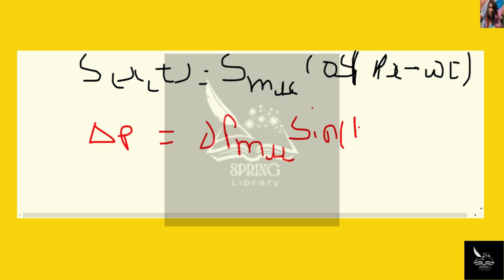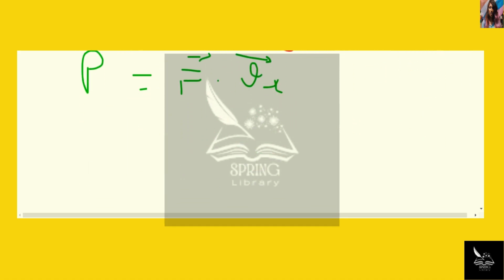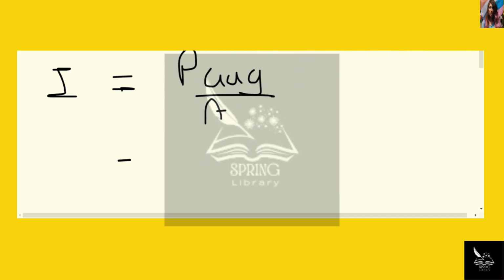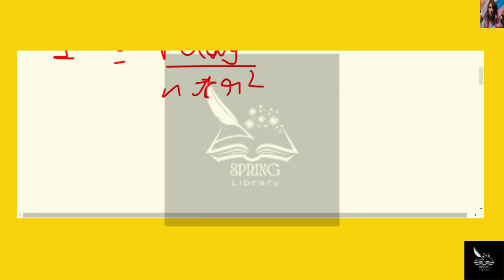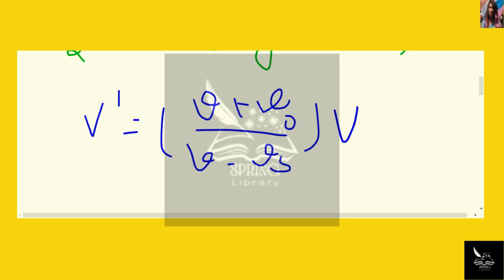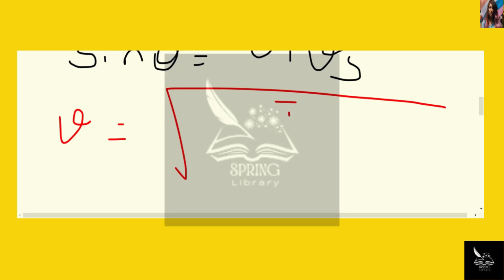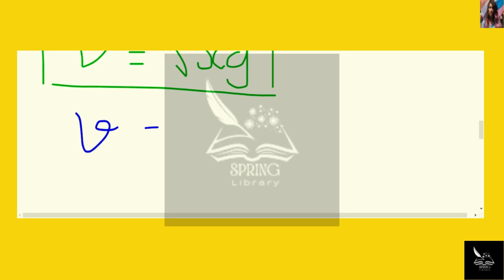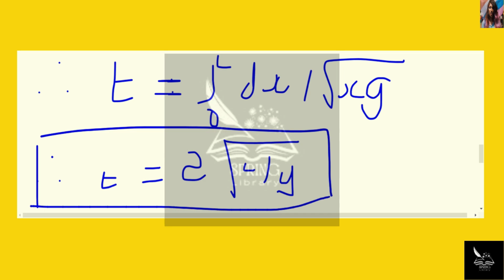A rope of total mass and length is suspended vertically. Analysis shows that for short transverse p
A rope of total mass and length is suspended vertically. Analysis shows that for short transverse pulses, the waves above a short distance from the free end of the rope can be represented to a good approximation by the linear wave equation discussed in Section 16.6. Show that a transverse pulse travels the length of the rope in a time interval that is given approximately by Suggestion: First find an expression for the wave speed at any point a distance from the lower end by considering the rope's tension as resulting from the weight of the segment below that point.